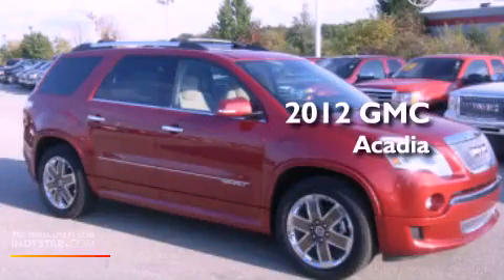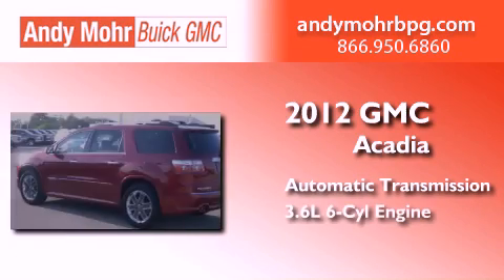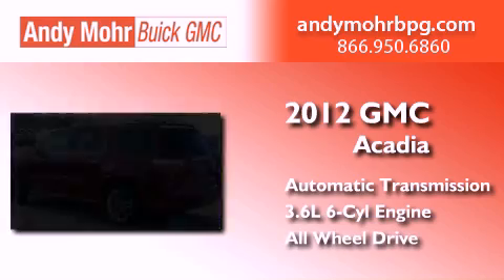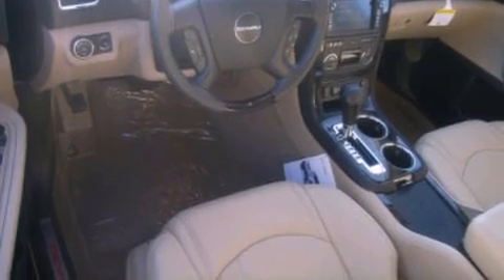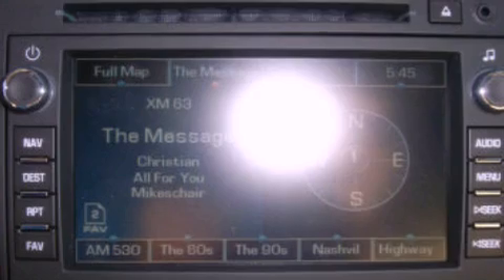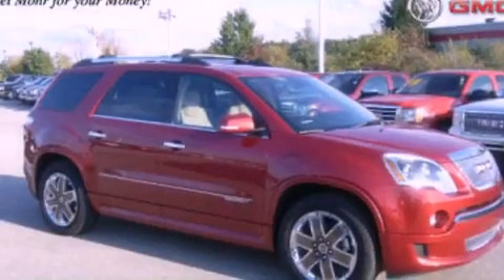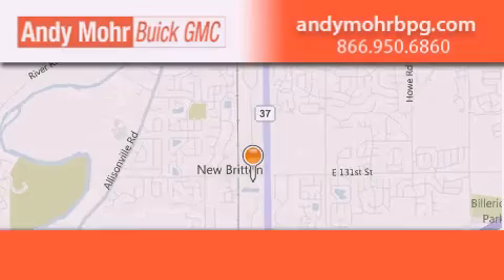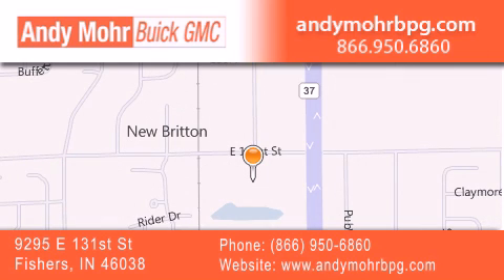2012 GMC Acadia Indianapolis IN 46038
Year : 2012
 Make : GMC
 Model : Acadia
 Engine : 3.6L V6 24V GDI DOHC
 Trans . : 6-Speed Automatic
 Exterior : Crystal Red Tintcoat

 Interior : Cashmere
 Stock : G21328

 9295 E. 131st Street